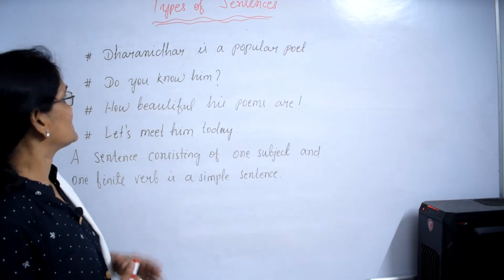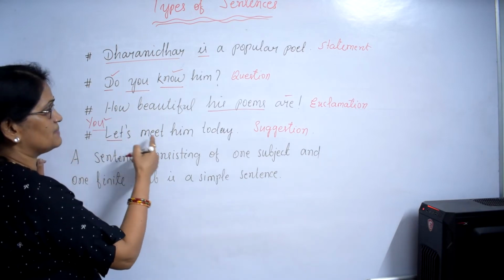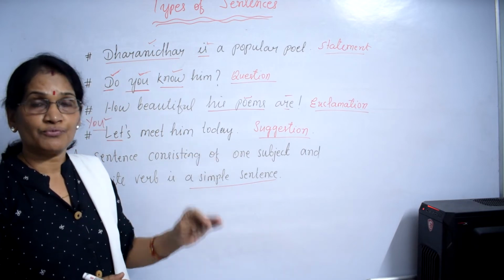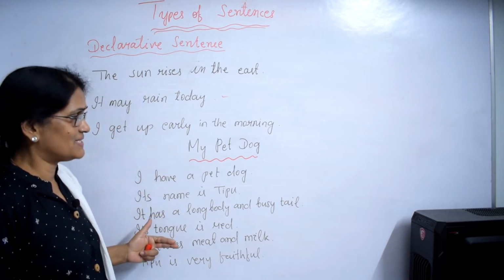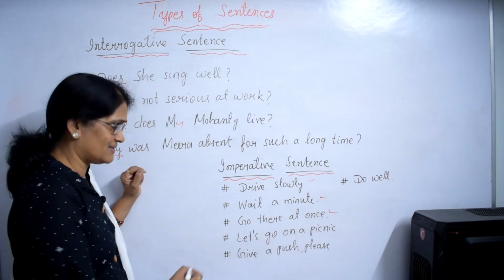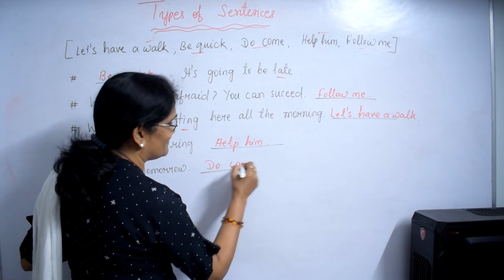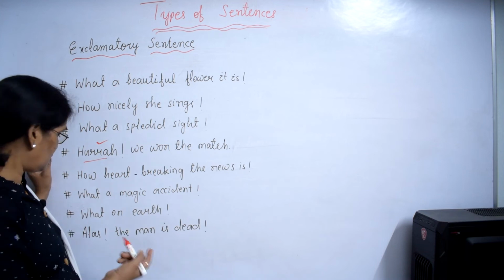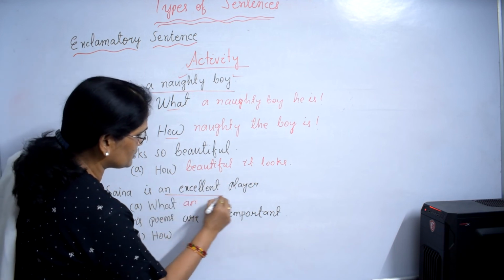Types of Sentences and their explanation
A sentence is a group of words which has a complete sense.

It may be a statement, a question, an exclamation and a suggestion.

Detailed explanation.

Watch till the end of the video to get the
concept clear.